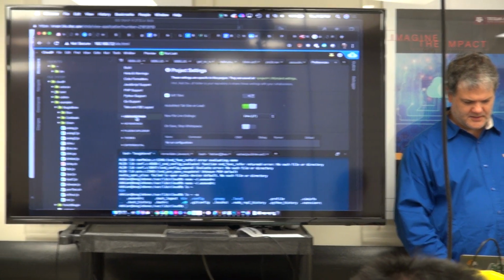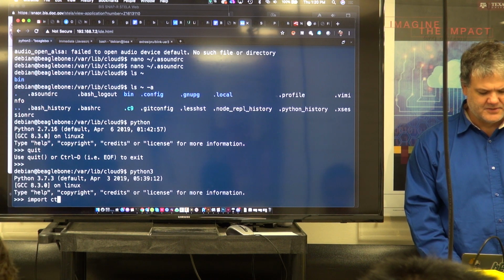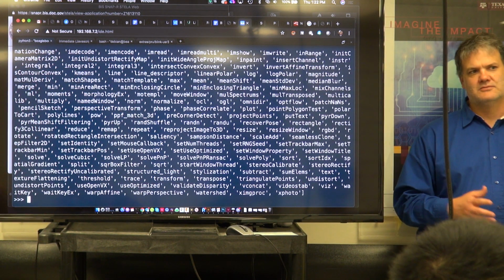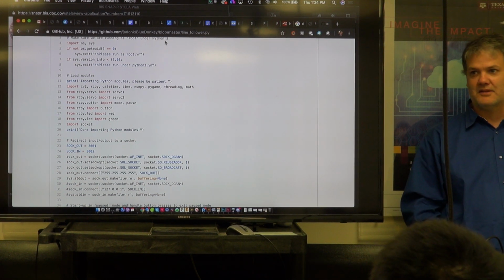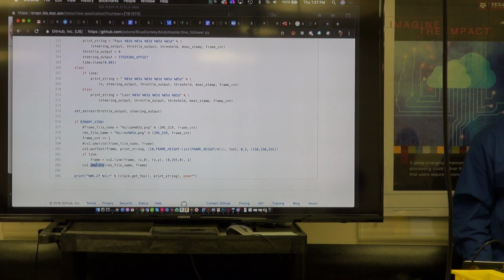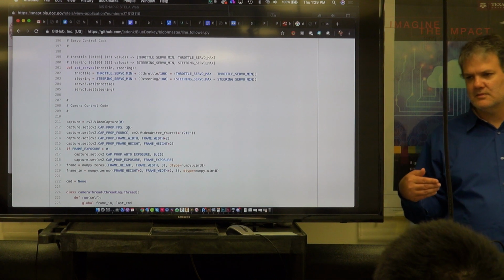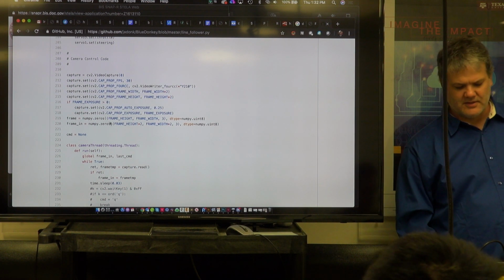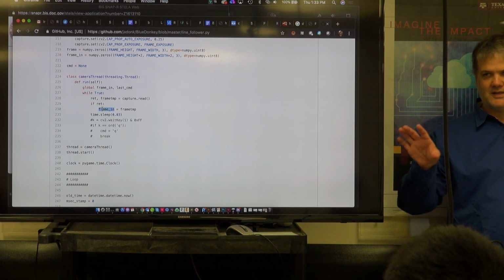Beaglebone Blue Workshop Day2 5